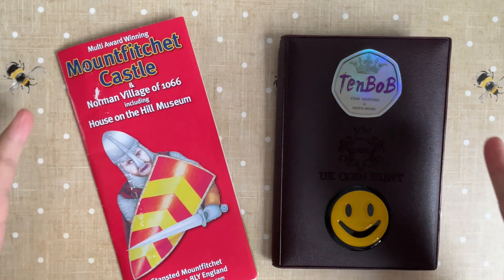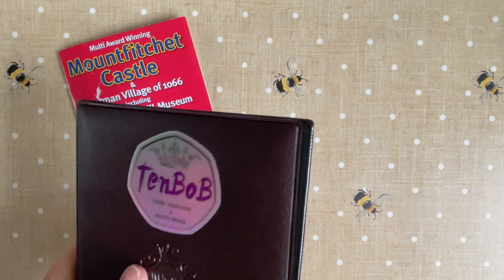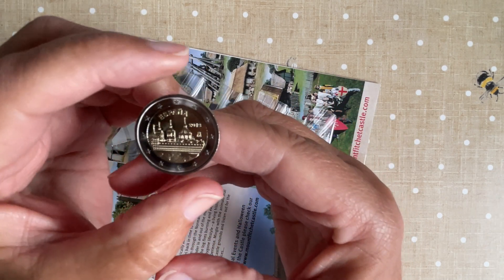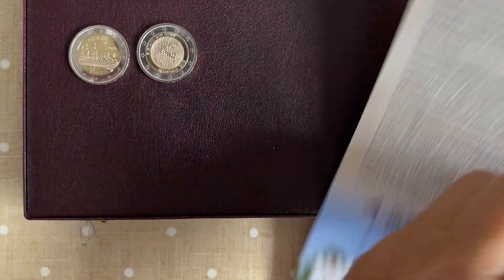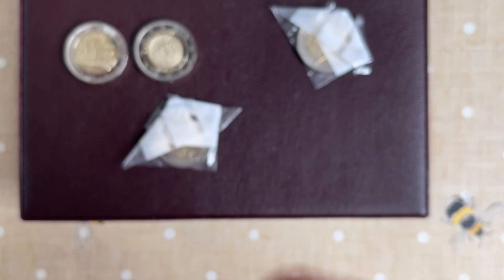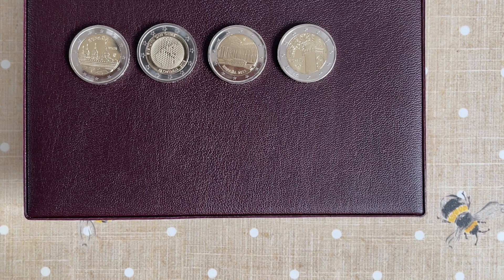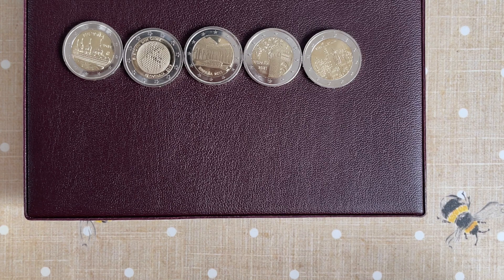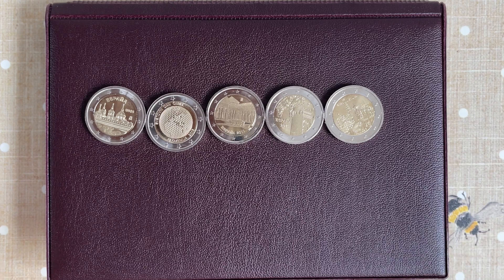TenBob's Mail Time Euros & CCC's 🇪🇺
There's nothing like a bit of shinny post to cheer you up.